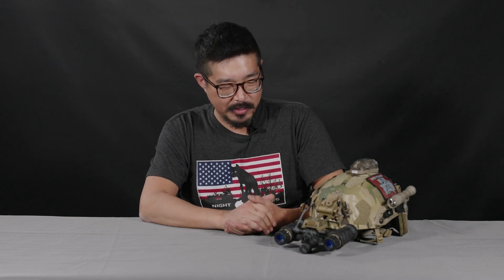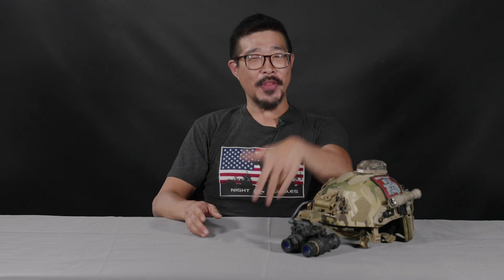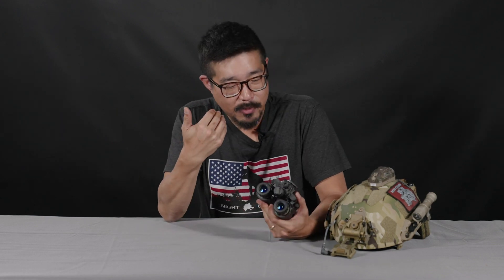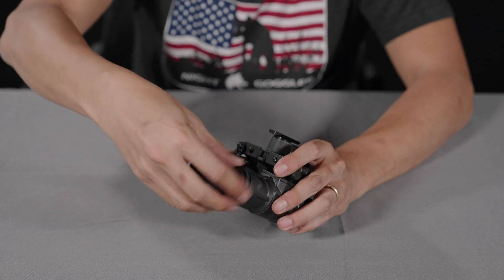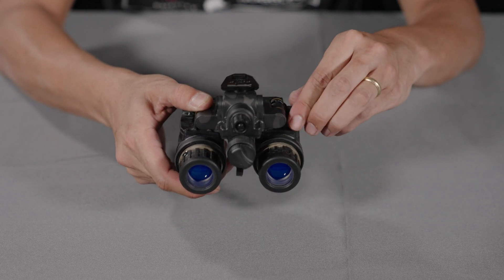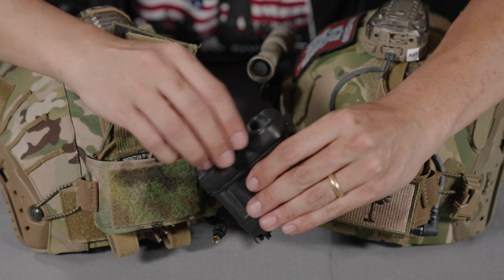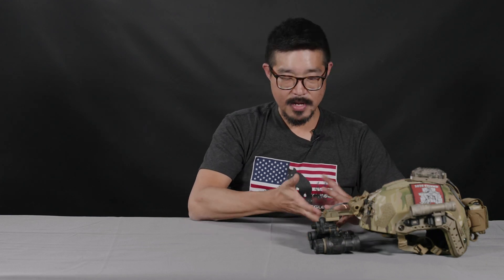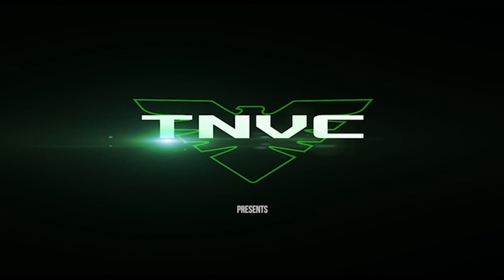PVS-31A Benefits & Uses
Augee goes over the history of the L3 Harris BNVD (PVS-31A)

00:23 Introducing the BNVD (PVS-31A) background and variants
02:17 PVS-31A Features
03:00 FOM Talk
04:28 Augee's announcer voice
04:53 Benefits
06:11 Diopter inserts
07:01 Articulating goggle system
09:36  Batteries, cold weather battery pack and connector cable
10:58 Manual Gain